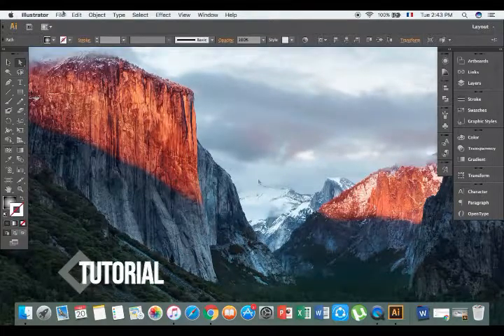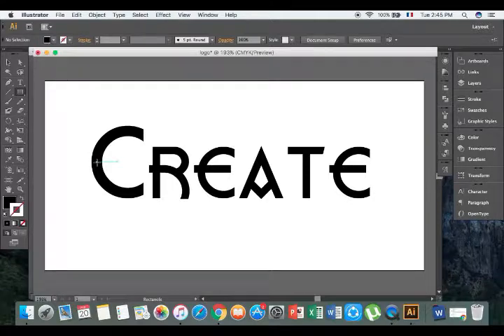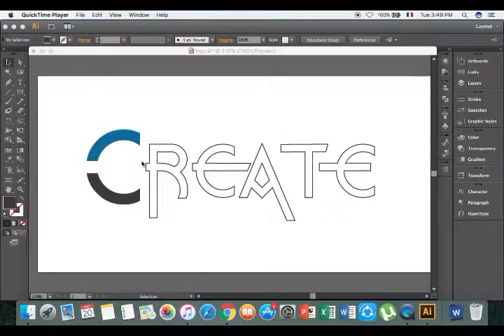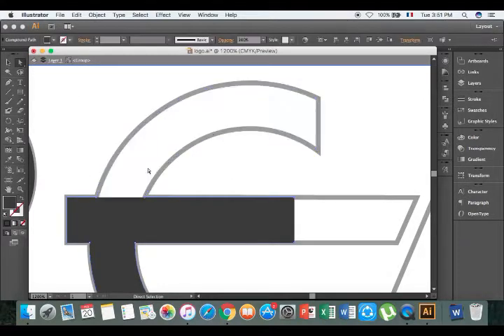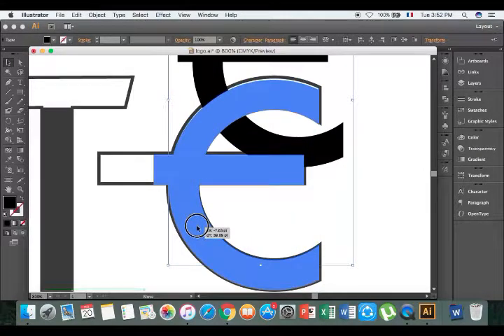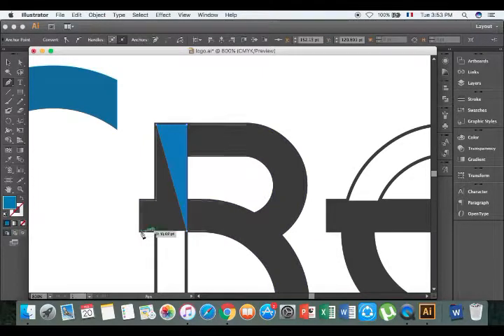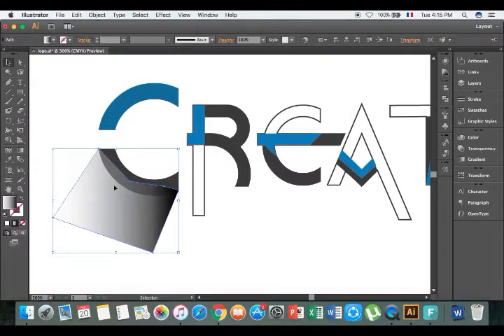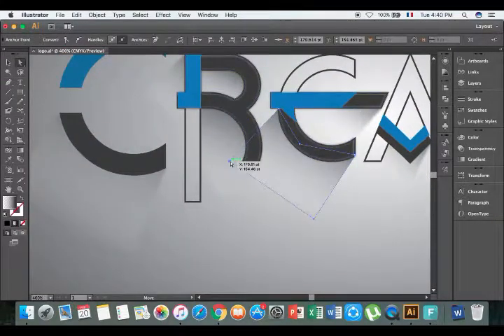Text Logo Making tutorial for beginners — Adobe illustrator CS6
Hello, It's Lotfi M. for the first time on youtube making a tutorial on Youtube about designing a Logo. In the next video i'll show you how to Create a custom shaped Letter the way you like it with man colour choices! just make sure to be tuned ;)